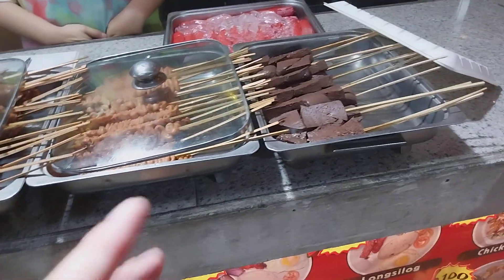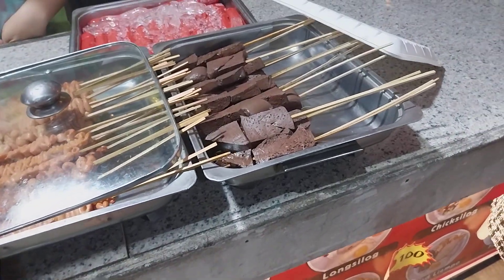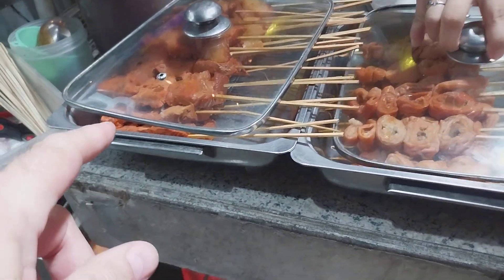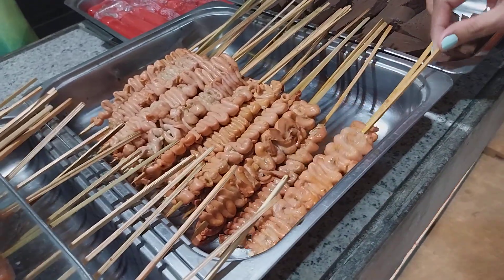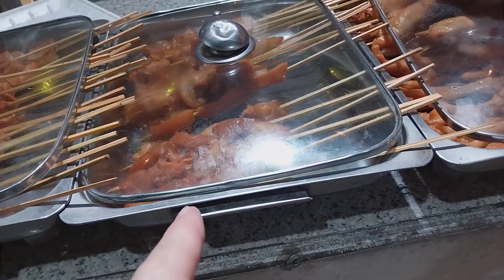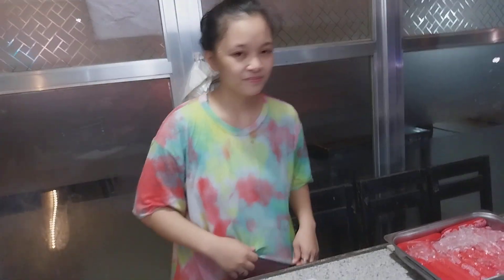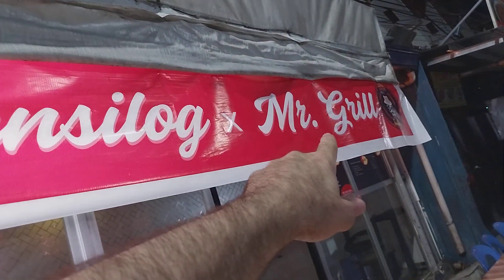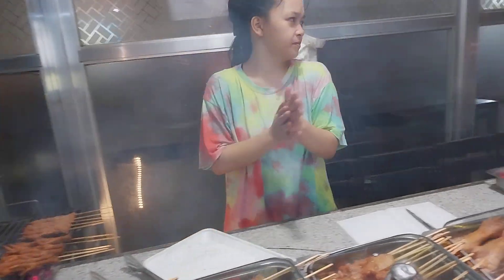Mr. Grill and Kareoke full vid, link to address in description. Please Subscribe 🙏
Address here...